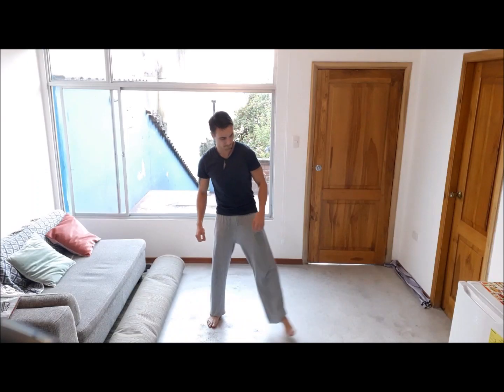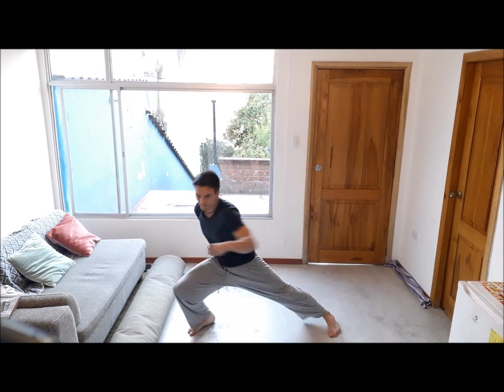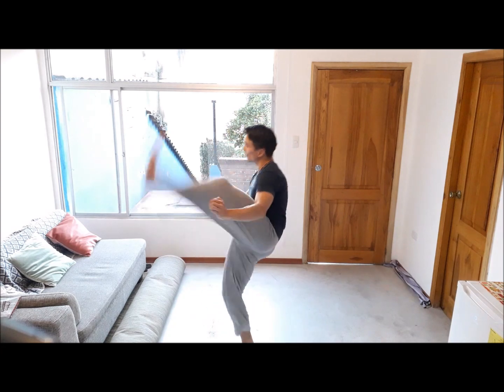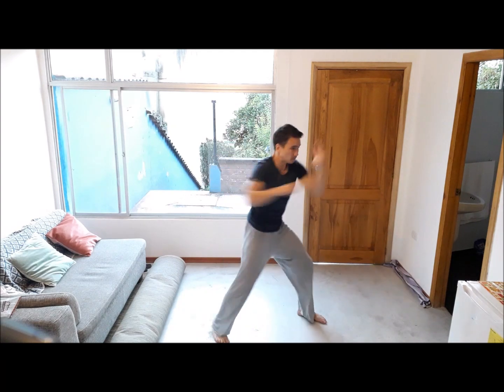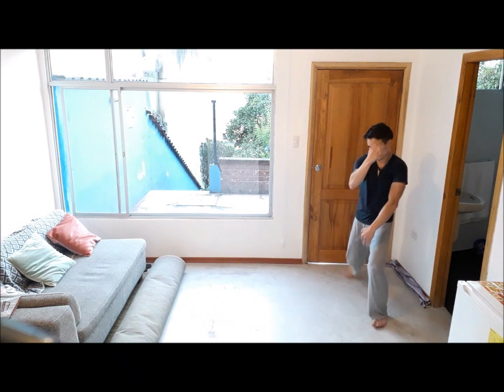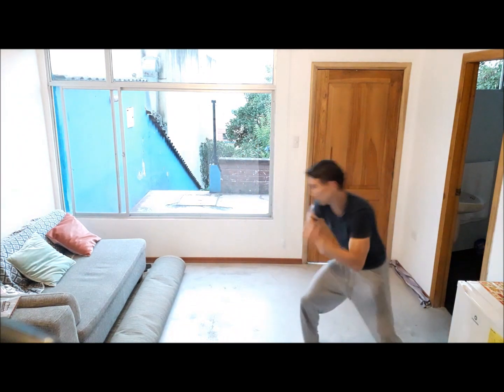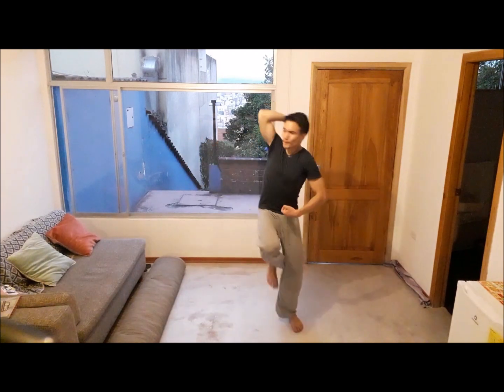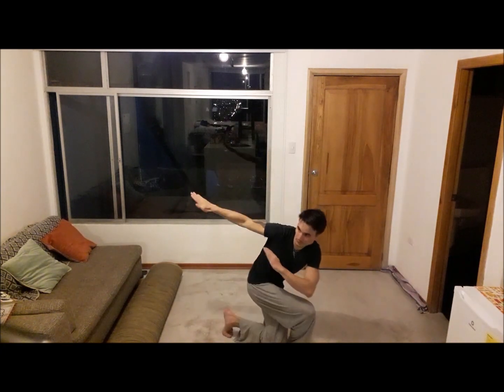HOW TO WORKOUT AT HOME DURING COVID-19 QUARANTINE: Traditional Kung Fu for fitness and weight loss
Have you been quarantined because of Corona Virus containment requirements? I'M QUARANTINED IN ECUADOR RIGHT NOW!!! Borders closed... airports closed... everything has been forced closed due to a country-wide compulsory self-quarantine for EVERYONE. So... I've created a new traditional Kung Fu training program for you which can be done at home. Quarantined? No worries! DON'T WASTE A MINUTE!!! Use the opportunity to get fit and lose weight NOW!